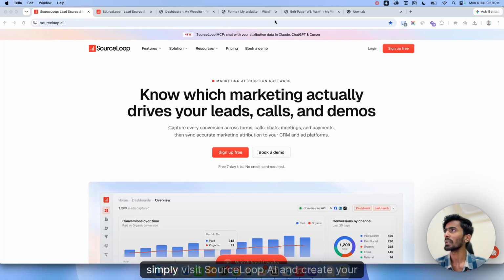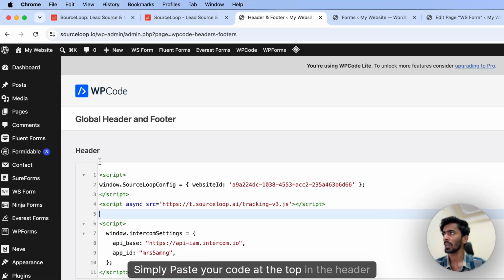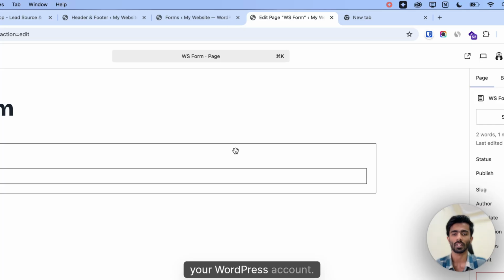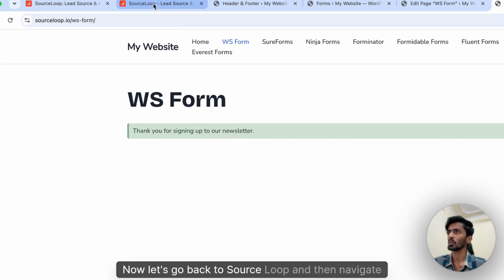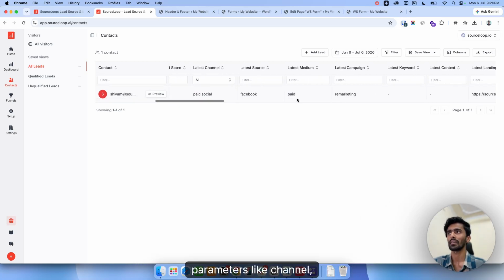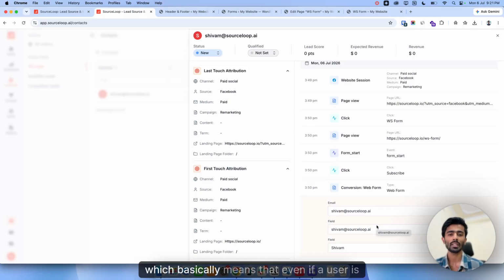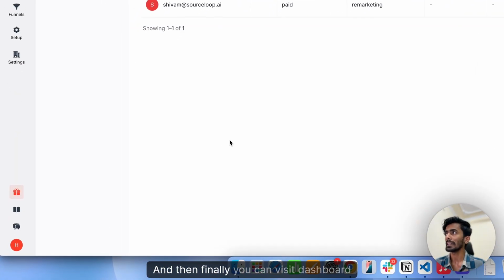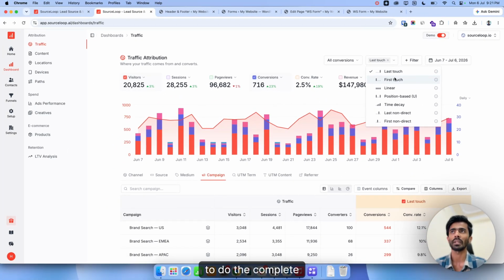Track UTM Parameters in WS Form [2026 Tutorial]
Want to capture UTM parameters in WS Form and know exactly where every lead comes from?

In this tutorial, you'll learn how to track UTM parameters in WS Form using SourceLoop. Capture complete marketing attribution for every form submission so you can identify which campaigns, channels, and traffic sources generate your leads.

Whether you're running Google Ads, Meta Ads, LinkedIn Ads, email marketing, SEO, or other campaigns, you'll discover how to track UTM source, UTM medium, UTM campaign, UTM term, and UTM content to accurately measure your marketing performance and ROI.

### In this video:

1. How to track UTM parameters in WS Form
2. Capture lead source and campaign attribution
3. Track UTM source, medium, campaign, term, and content
4. Measure marketing performance across channels
5. Improve lead attribution and reporting
6. Set up SourceLoop with WS Form

If you're using WS Form on WordPress and want to know exactly where every lead comes from, this tutorial will help you implement reliable UTM tracking and make better marketing decisions.